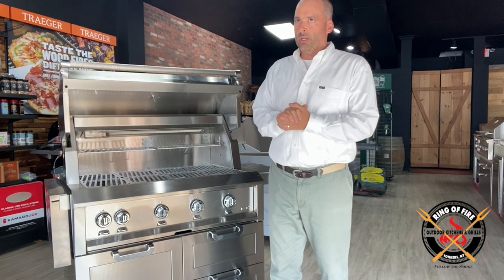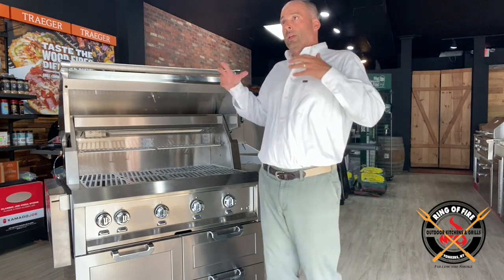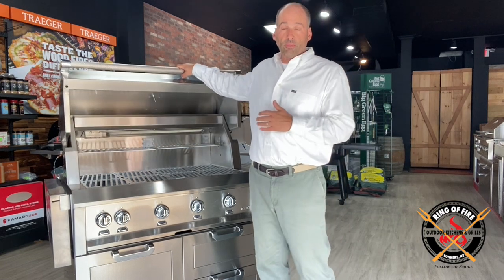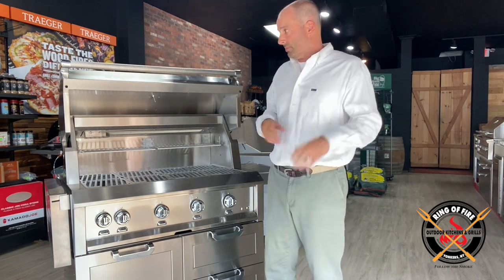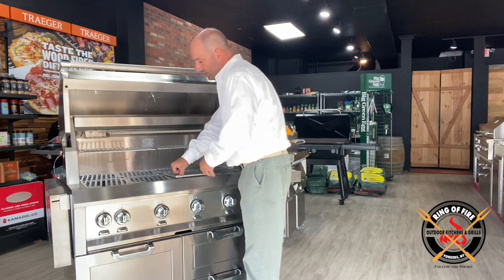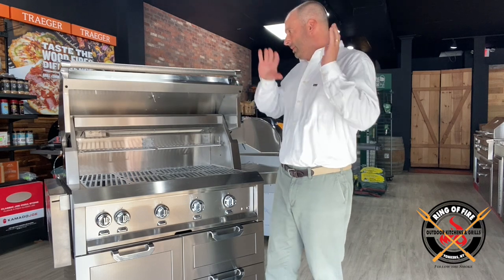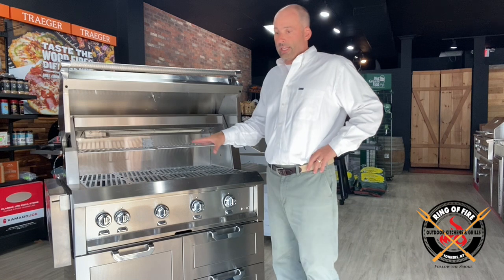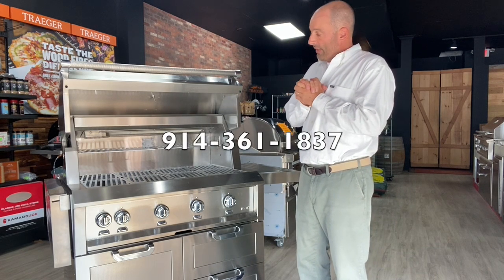A Mini Hestan Grill Review: Welcome Back to the RIng of Fire!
After a few years of separation, we are happy to welcome Hestan grills back to the Ring of Fire. In this mini Hestan Grill review, Jonathan, who was the first Hestan reseller back in ca. 2017, talk briefly about the split, and the features on the grill that he thinks are winners (hint: one of them is not the ability to purchase the grill in colors!).

Better yet, visit the showroom:

@curtosringoffire  IG